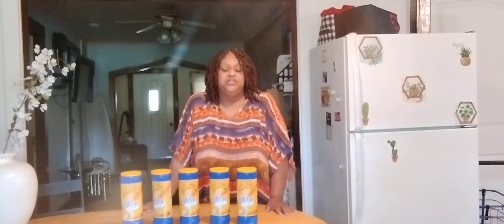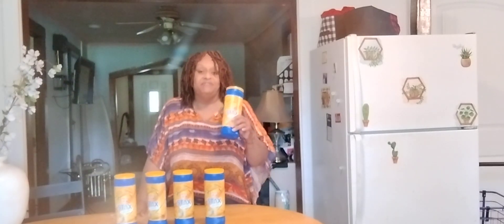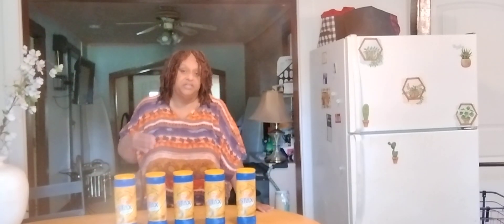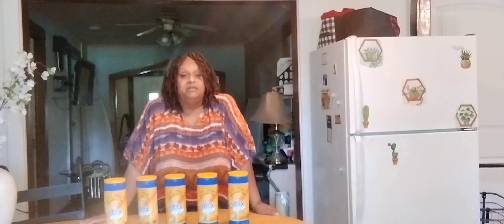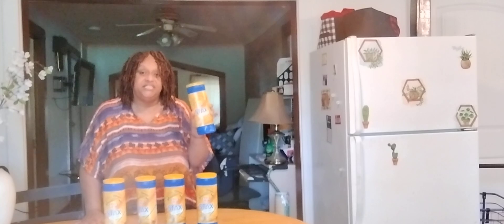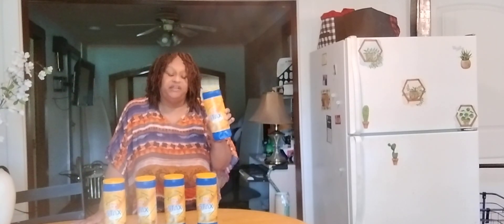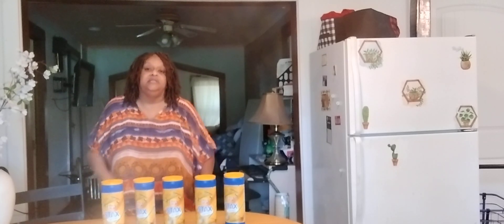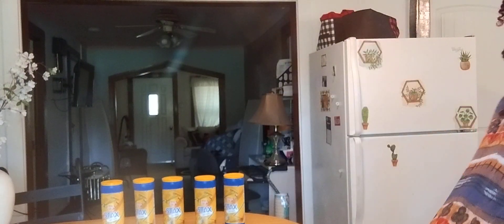HURRY Dollar General Pretty Much Free